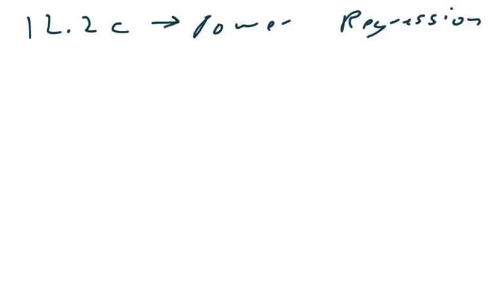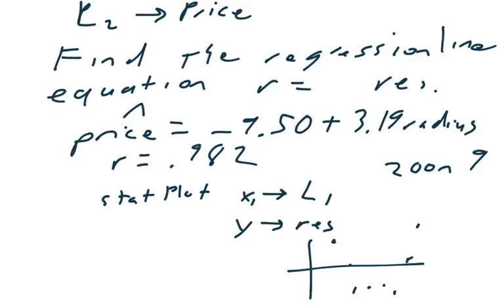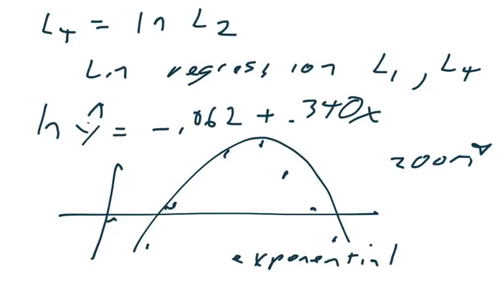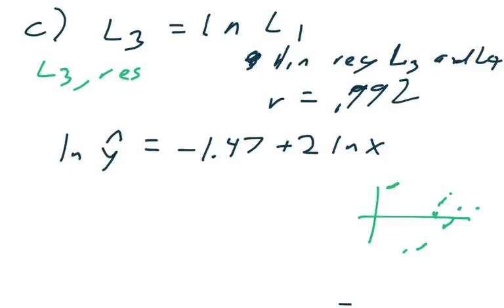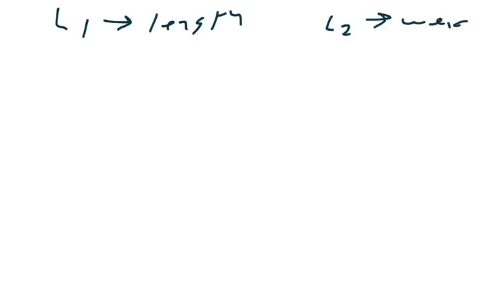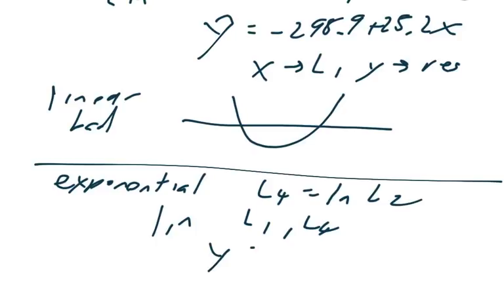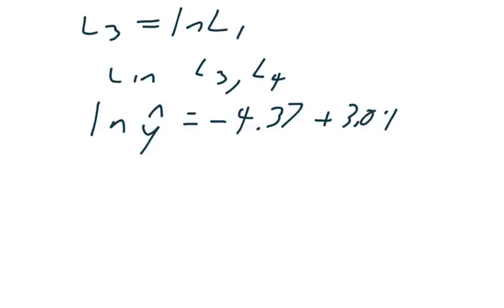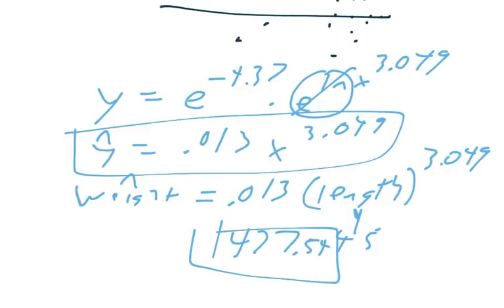Ap Stat 3-20